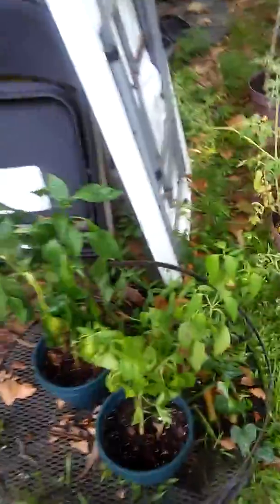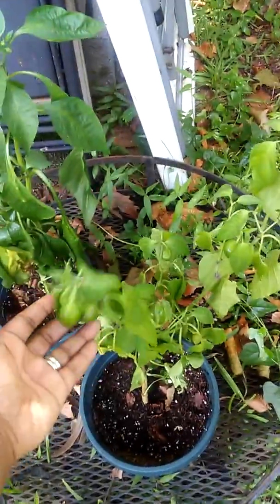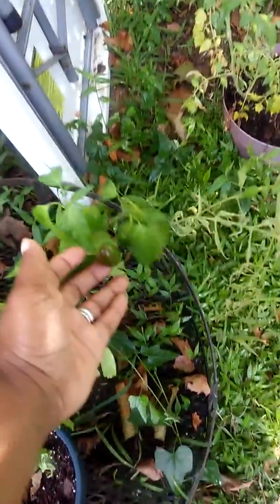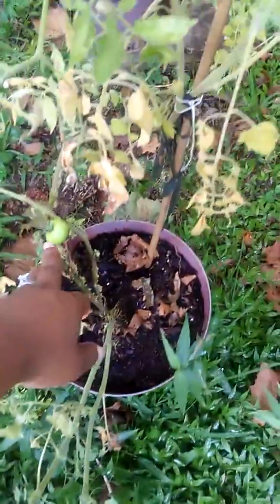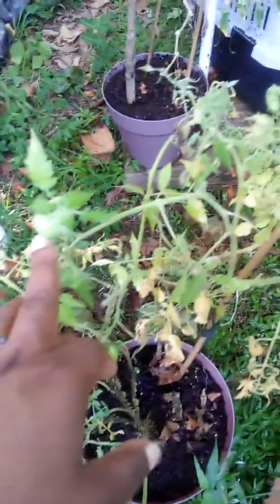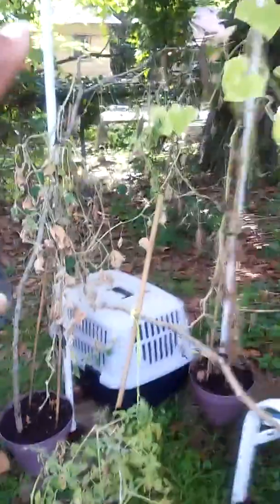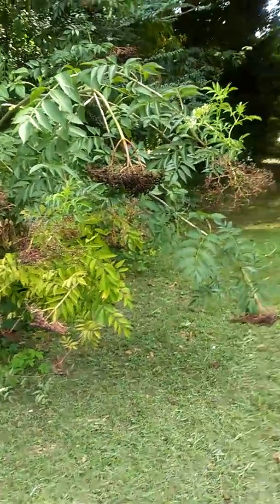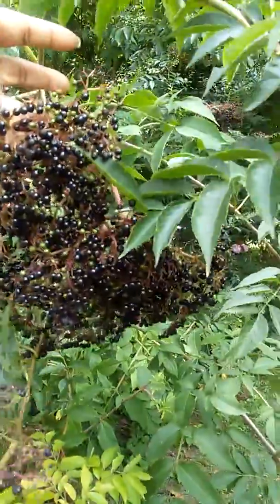These Are Elderberry & My Peppers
It's going to help your girl out thank you

Shop with me copy link to get to shopping

Thank you so much for coming along with me and being a great support. Thank You My Healthy Family Gang

 Thanks for all your support. I hope you find it helpful!

Fan Mail: P.O.Box 145 Scott, LA 70583